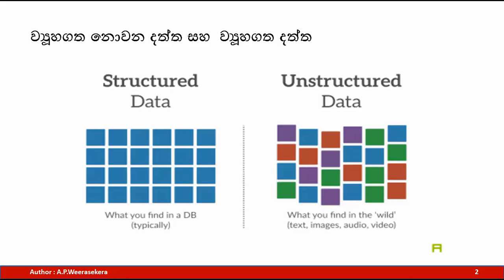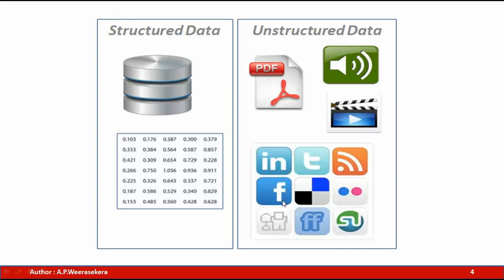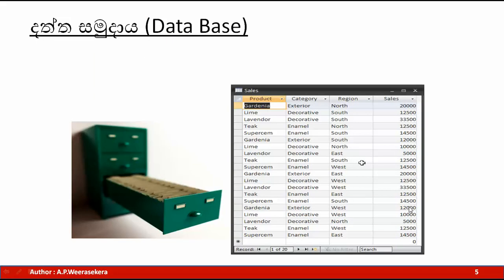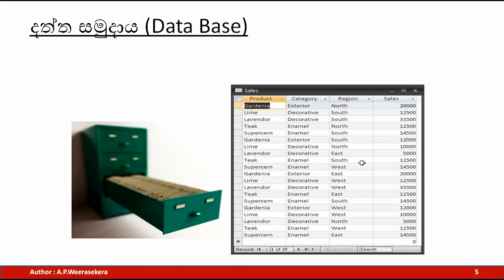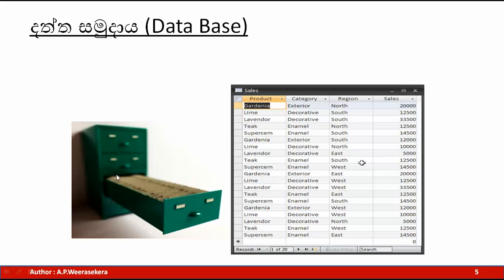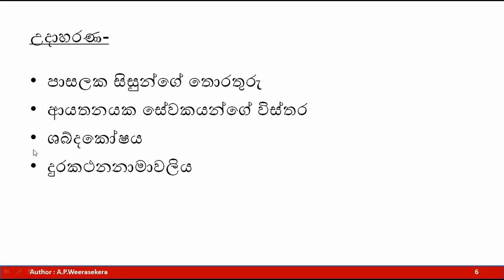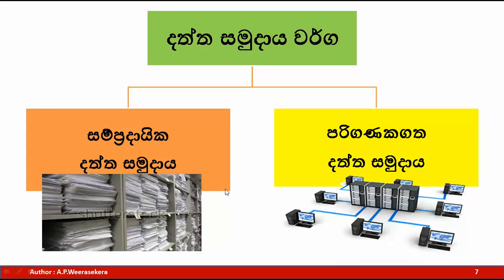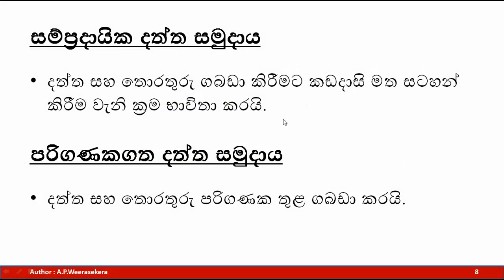AL ICT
දත්ත සමුදාය කළමනාකරණය (Data bases) - Part1 (Presented by Amila Weerasekera)